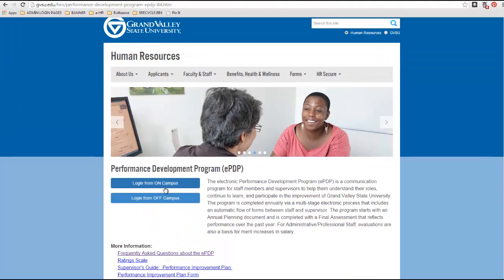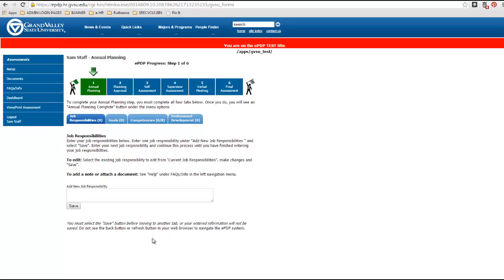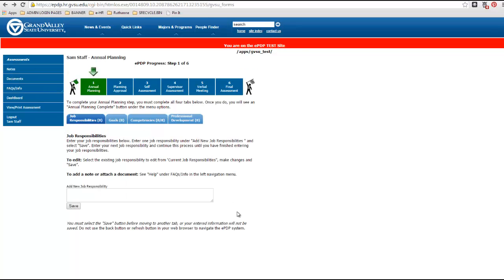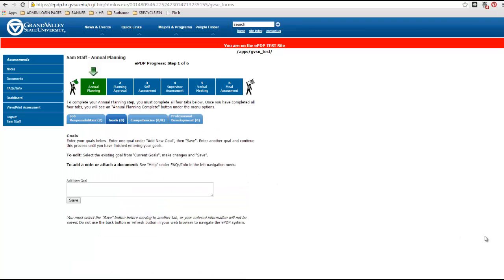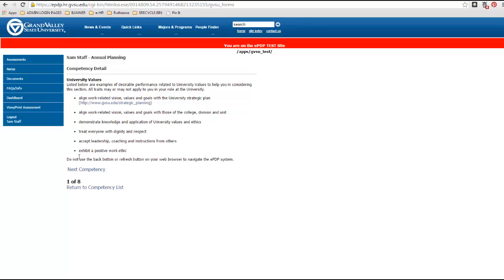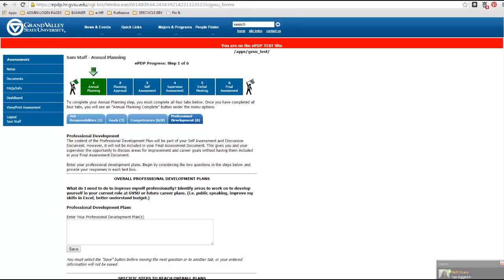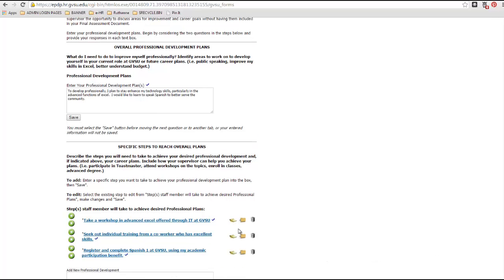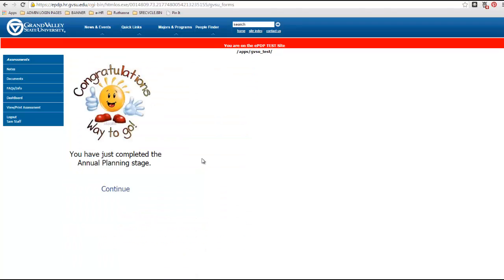ePDP Annual Planning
An overview of the Annual Planning Phase of the GVSU ePDP (electronic Performance Development Program).